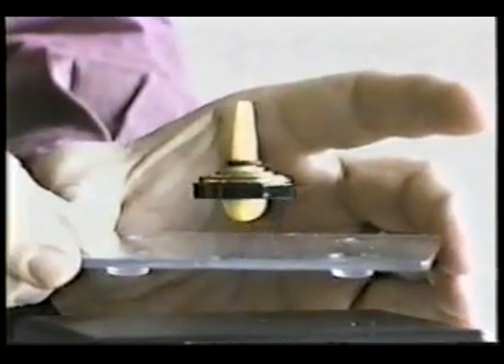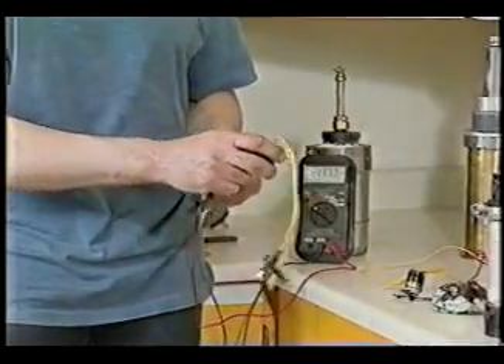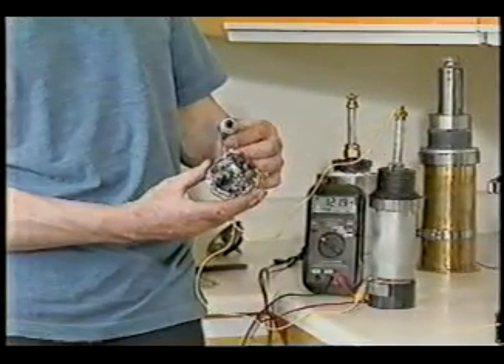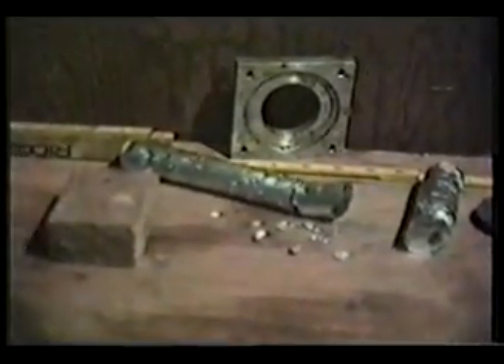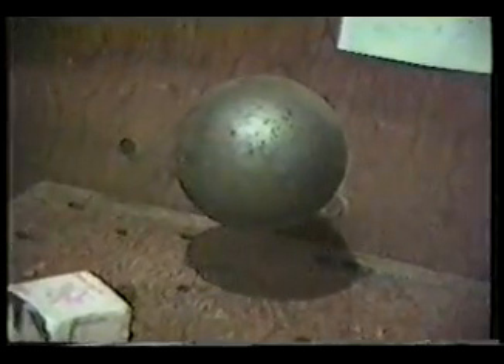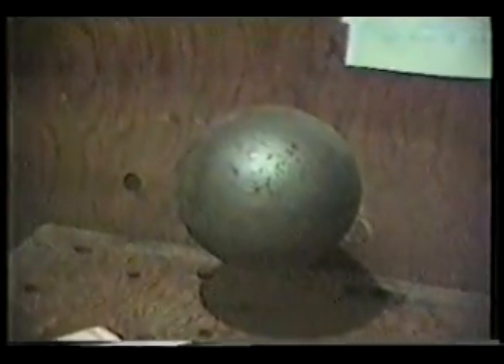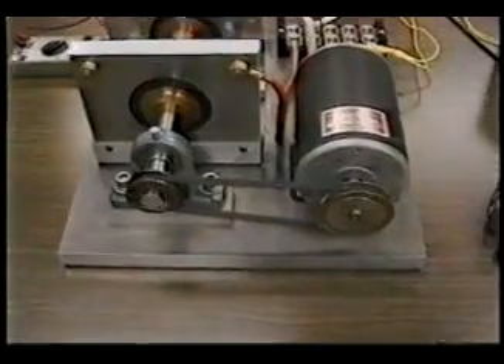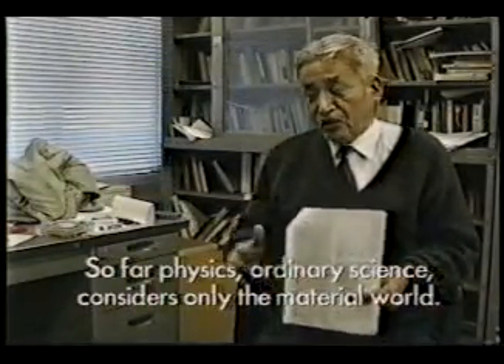Tesla The Race to Zero Point Free Energy ( Documentary ZPE ) alternative science Pt.7